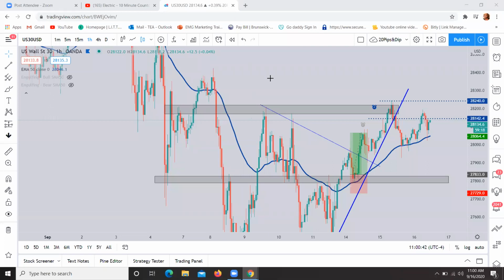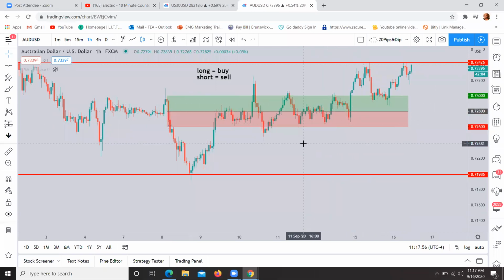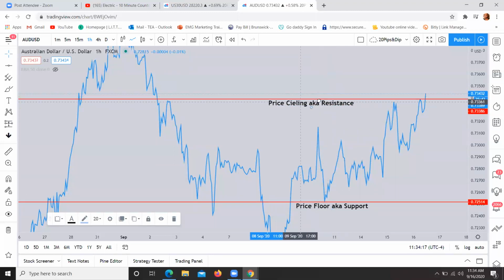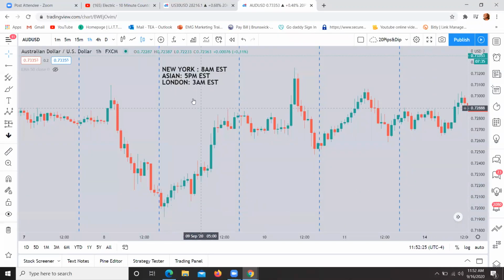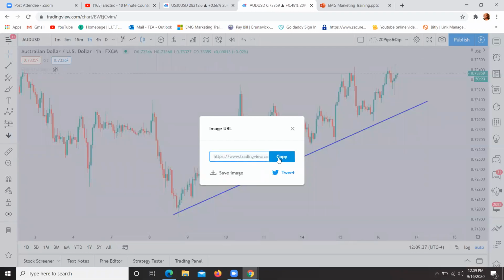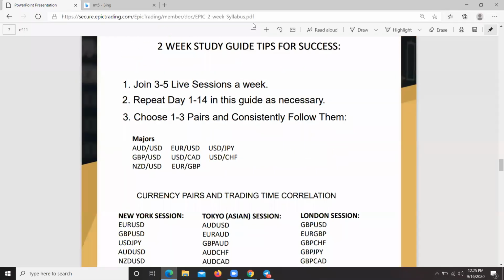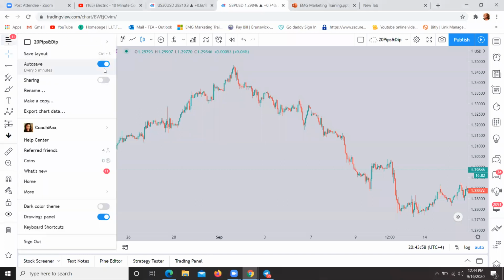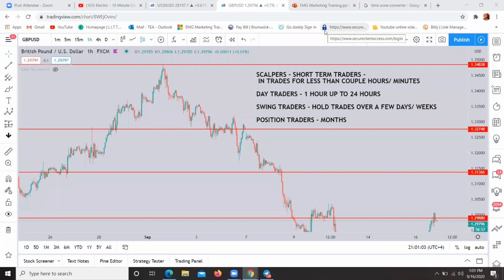Intro To Forex Q&A 09162020